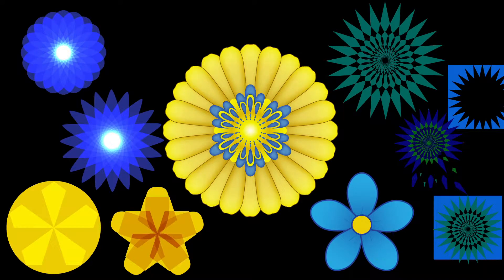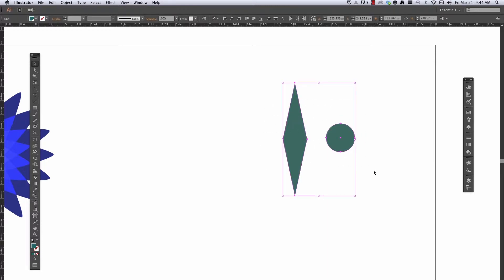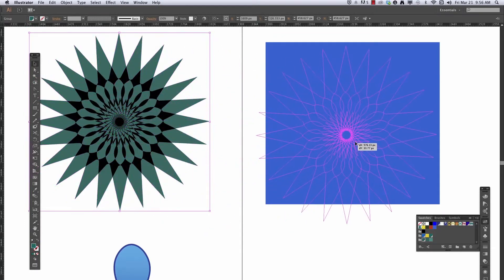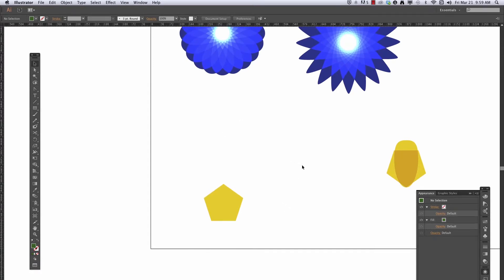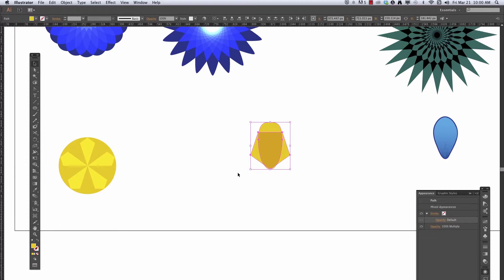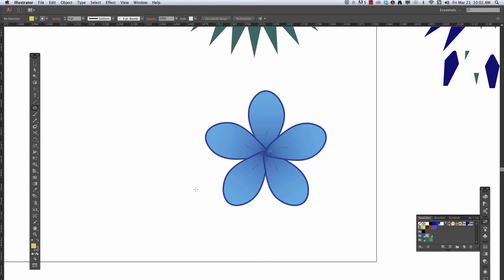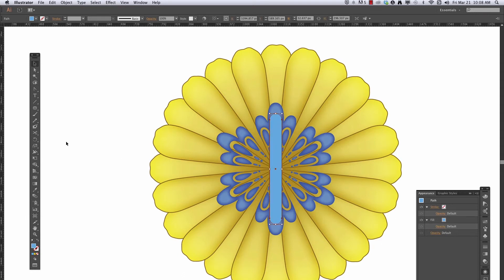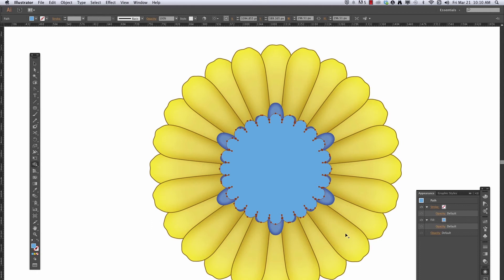Adobe Illustrator Circular Designs Part 2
In part two: flattening transparency(blending modes) & building up a circular design with different elements.